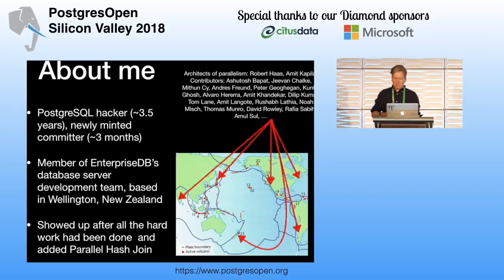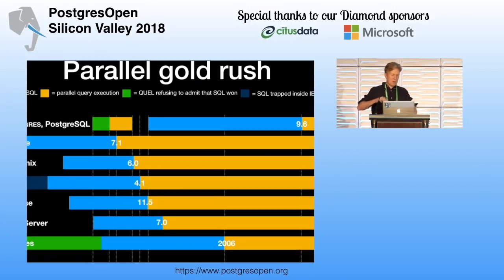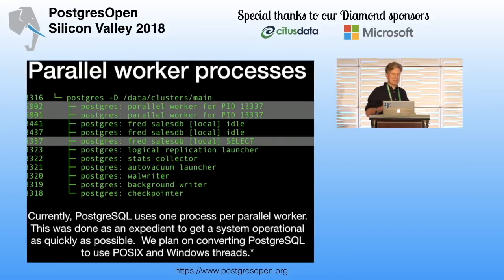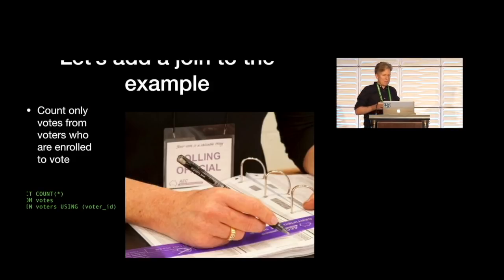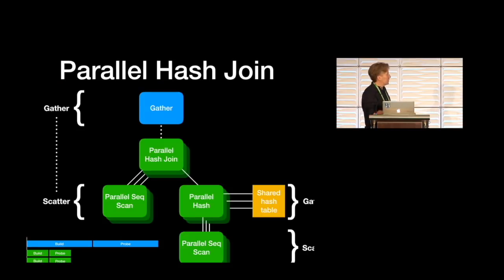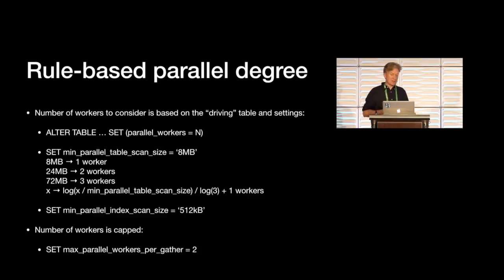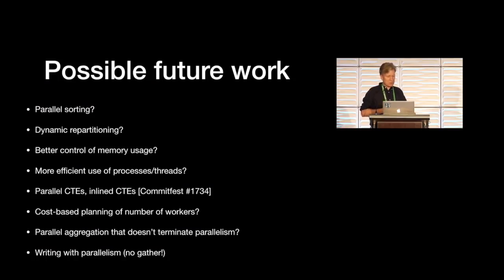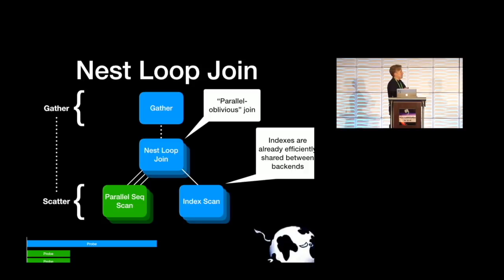Parallelism in PostgreSQL 11